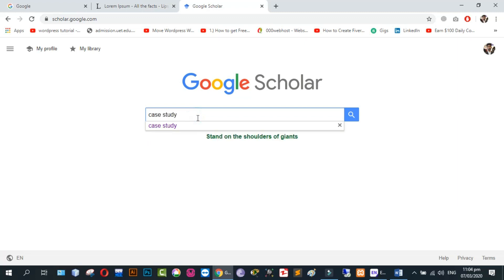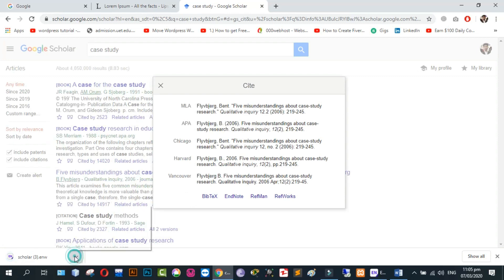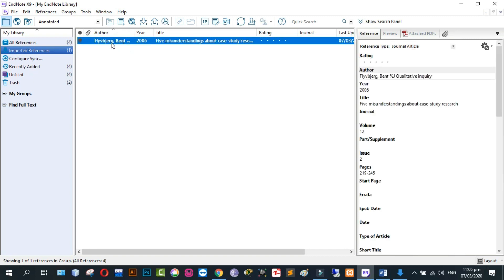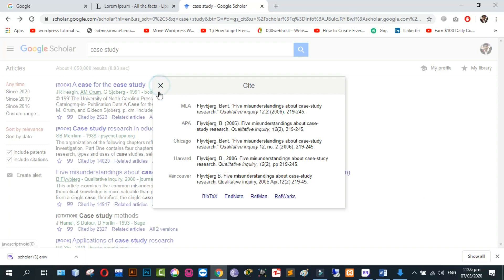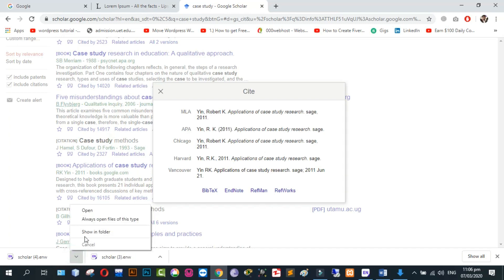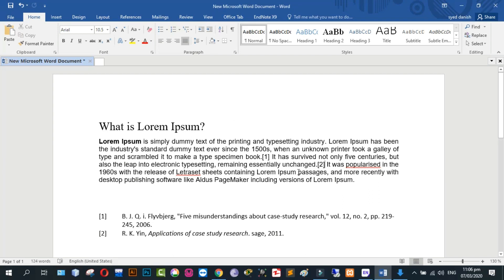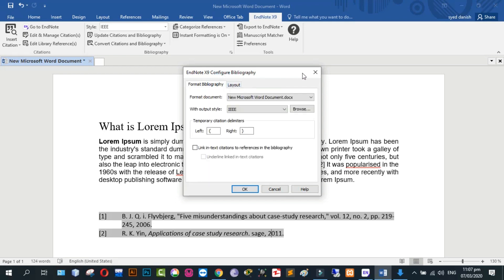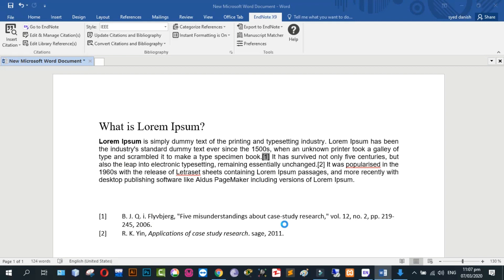How to easily write a correct IEEE reference from Google scholar using EndNote X9 in MS Word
Asslam o alikum, Welcome to our channel, In this lecture i will teach you how to easily create a IEEE reference from google scholar by using EndNote X9 and how to cite in IEEE style. How to reference correctly in IEEE format using EndNote X9